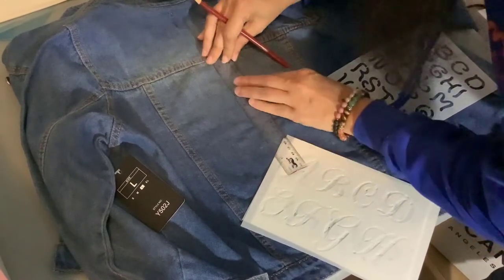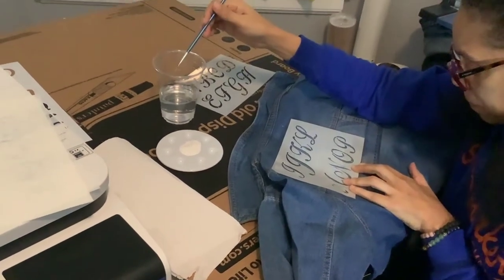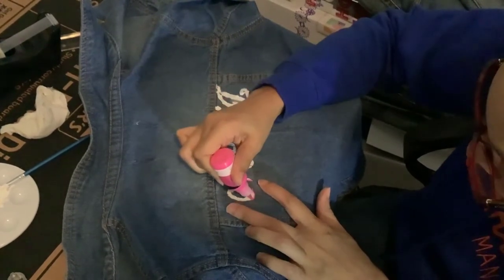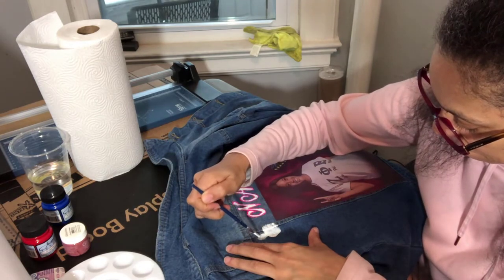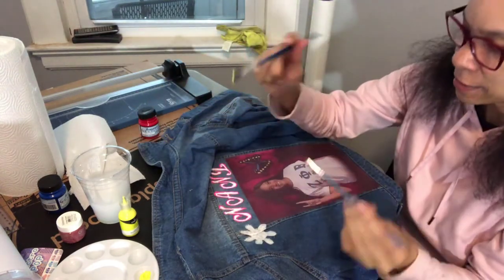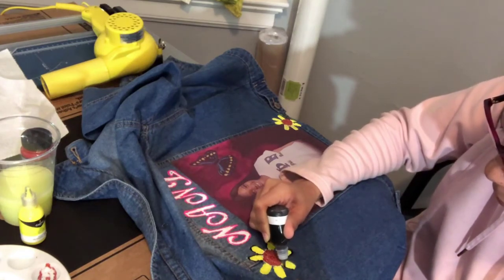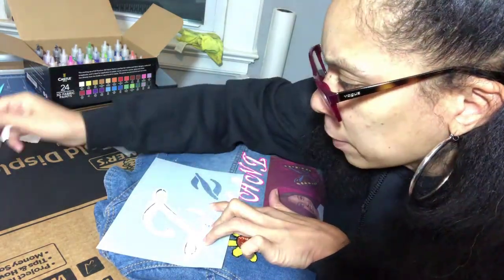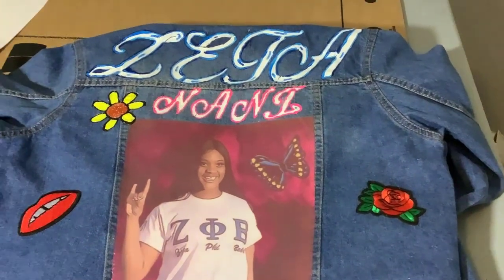DIY Printing And Painting On Jean Jacket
This is my first DIY printing and painting on a jean jacket.

I used PPD transfer paper and Jacquard fabric paint as well as 3D fabric paint.